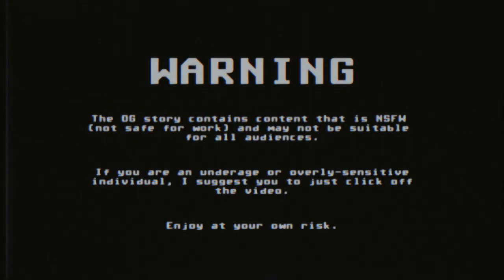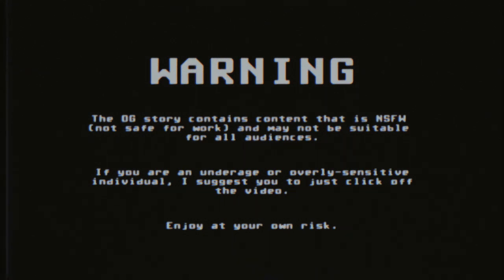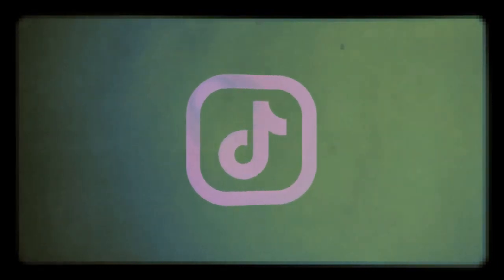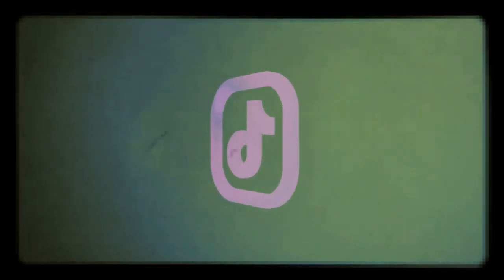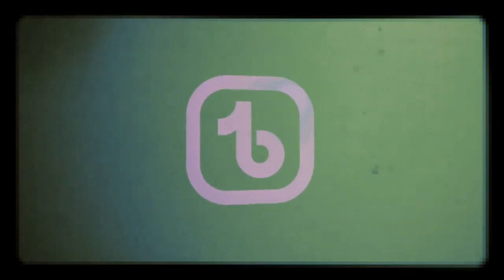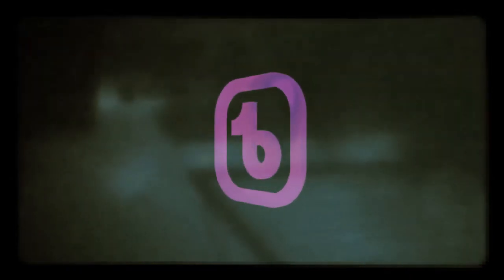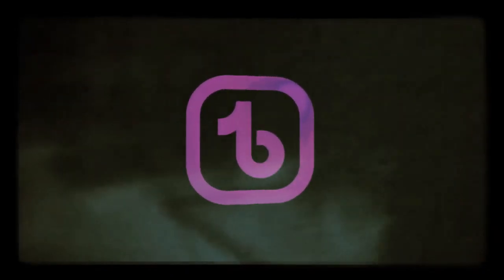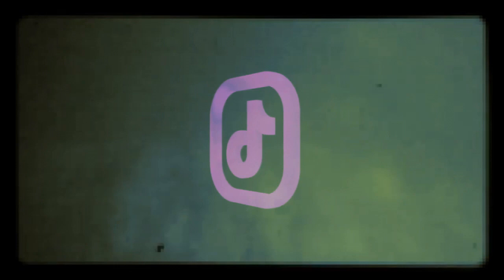(Creepypasta) The Dark Side of TikTok (by An Angry Juicebox)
WARNING: NSFW content from the OG story. Click off the video if you're under 18.

Credit: @ChillinDylan2875

Sound FX from:
Chosic
Disney Wiki
FindSounds
FreeSFX
Freesound
SoundBible
Sounddogs
Soundeffects Wiki
Sound Ideas
Sound Image
Storyblocks
The Sounds Resource
Videvo